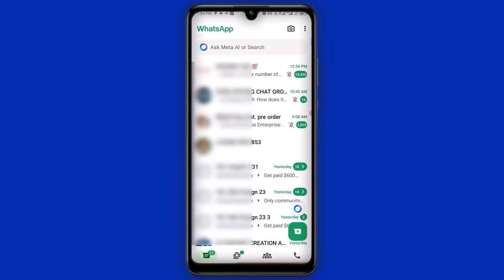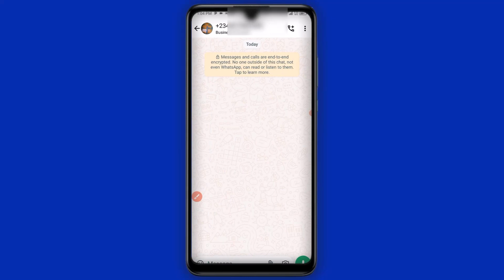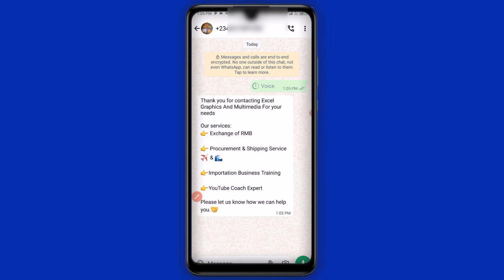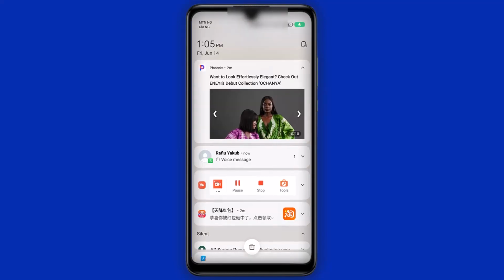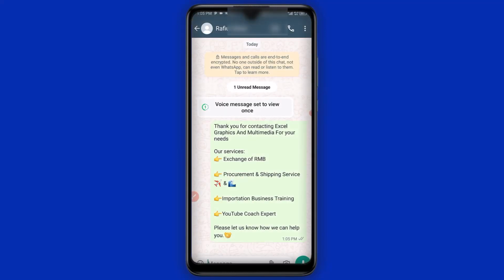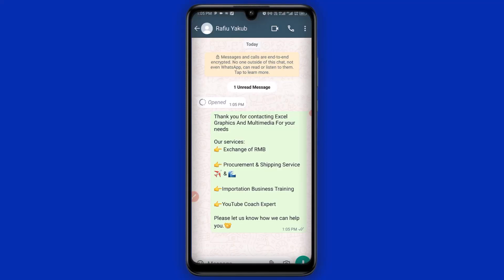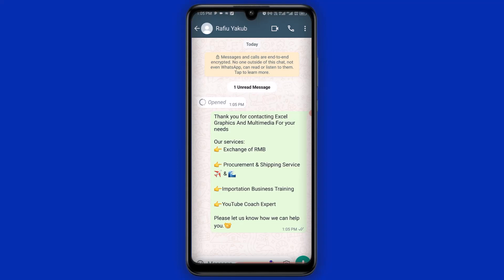How To Set View Once Voice Message on WhatsApp | New Update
In this video, we dive into the latest WhatsApp update, which introduces an exciting new feature: View Once Voice Messages. This feature allows you to send voice messages that can only be listened to once by the recipient, enhancing your privacy and control over shared information.

🔹 What's Covered in This Video:
1. Introduction to View Once Voice Messages - Understand what this feature is and why it's useful.
2. Step-by-Step Guide - A detailed walkthrough on how to set and send a View Once Voice Message.
3. User Experience - Insight into how the recipient will see and listen to the message.
4. Privacy and Security Benefits - Learn why this feature enhances your messaging privacy.
5. Troubleshooting Tips - Common issues and how to resolve them.